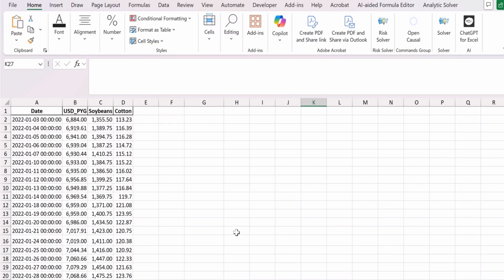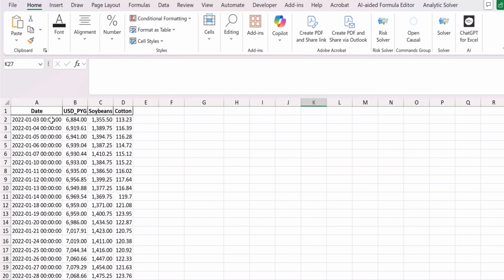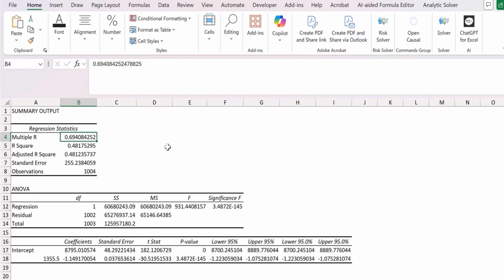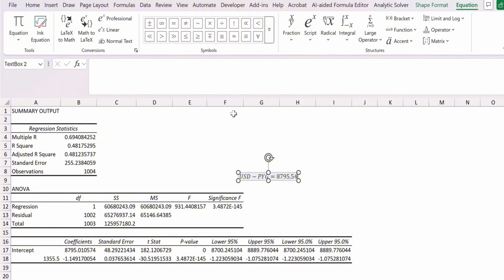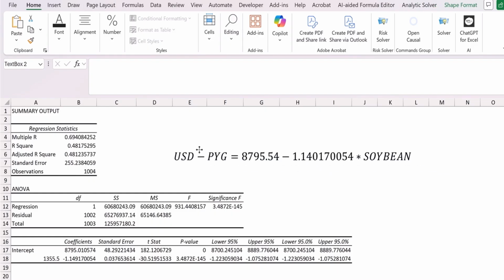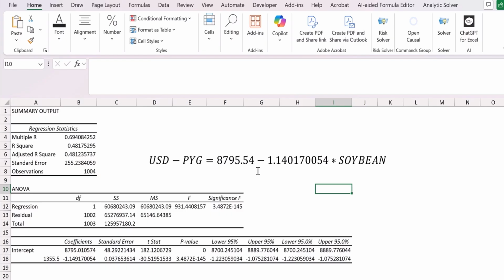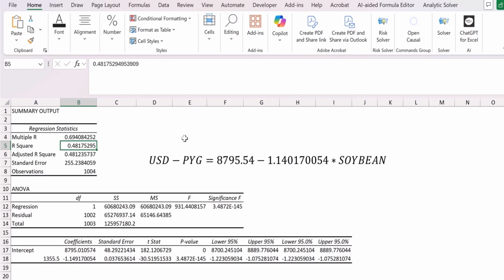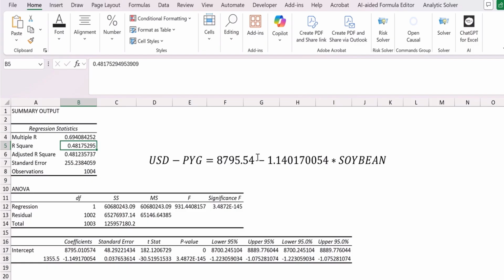USD/PYG and Soybean Prices: An Empirical Analysis | Jose Aurelio Fiorio Weberhofer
In this video, Jose Aurelio Fiorio Weberhofer analyzes the relationship between Paraguay’s exchange rate (USD/PYG) and international soybean prices using historical data and econometric techniques.

Paraguay is one of the world’s major soybean exporters, making agricultural commodity prices a key external factor influencing its foreign exchange dynamics. Using correlation analysis and simple linear regression, I examine whether changes in soybean prices are statistically and economically associated with movements in the Paraguayan guaraní.

The analysis shows a strong and statistically significant negative relationship, indicating that higher soybean prices tend to coincide with an appreciation of the guaraní against the U.S. dollar. This finding is consistent with the behavior of commodity-linked currencies in export-oriented economies.

This video focuses exclusively on USD/PYG and soybeans and serves as a standalone empirical exercise. A broader multivariate analysis including additional commodities is presented separately in my academic working paper.

About the author:
I am Jose Aurelio Fiorio Weberhofer, an independent researcher in finance and economics, with a focus on exchange rates, commodity markets, and applied econometrics in emerging economies.

📊 Data sources: publicly available historical price data
📈 Methods: correlation analysis and OLS regression
📍 Country focus: Paraguay